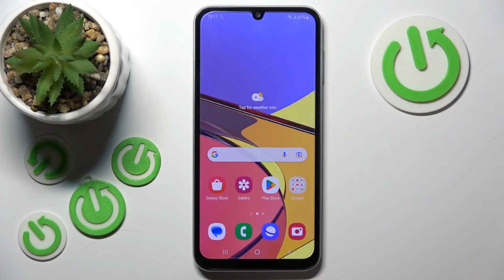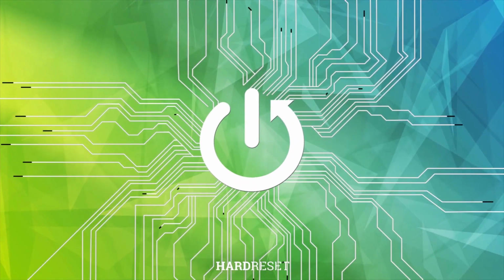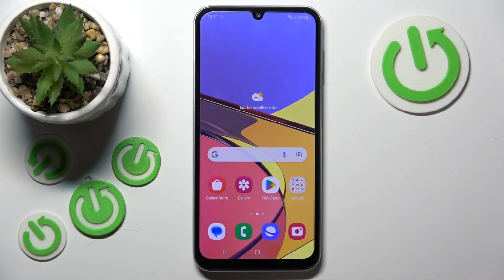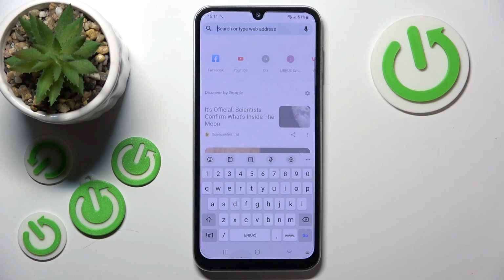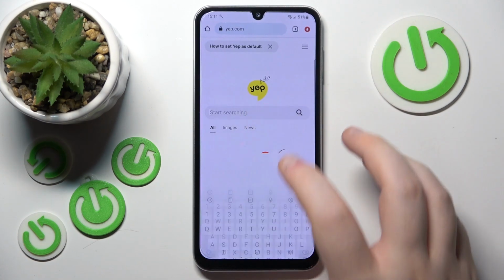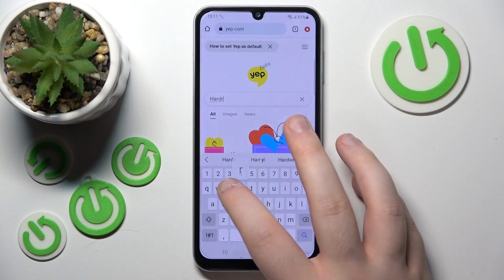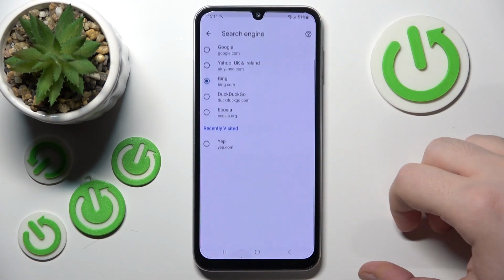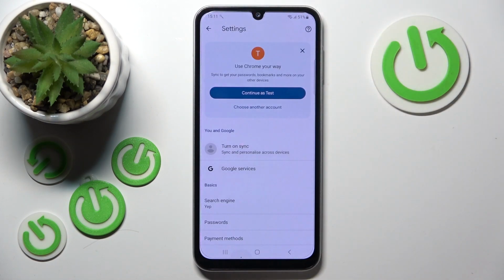How to Change the Search Engine to a Custom One on the Samsung Galaxy F34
Unlock the power of personalized web searches by learning how to change the default search engine to a custom one on your Samsung Galaxy F34. This comprehensive guide provides step-by-step instructions to help you tailor your web search experience to your preferences and needs.

How can I change the default search engine to a custom one on my Samsung Galaxy F34 for more personalized web searches?
Are there specific search engines that are recommended for the device, or can I choose any custom search engine?
What are the benefits of using a custom search engine, and how can it enhance my browsing experience?
Can I change the search engine for all web browsers on my device, or is it specific to each browser?
Are there privacy or security considerations I should be aware of when changing the search engine?